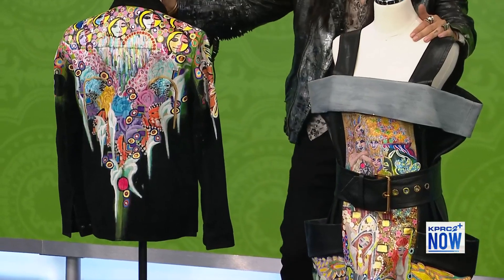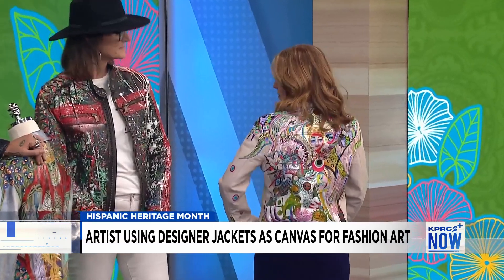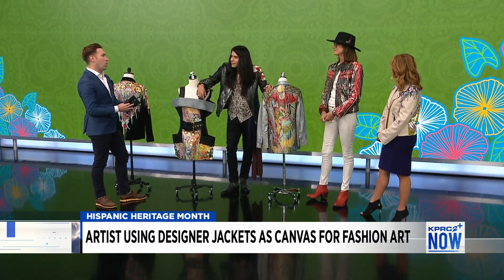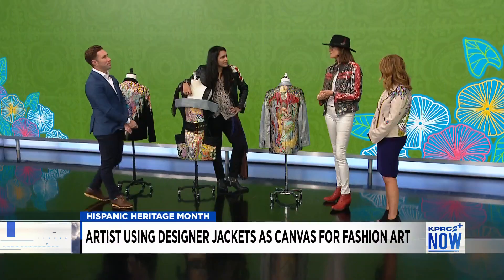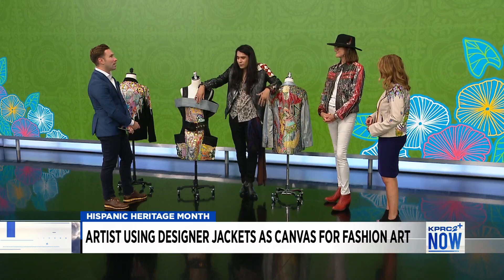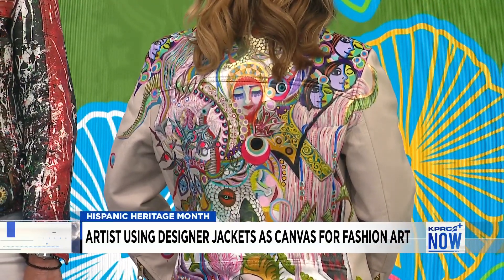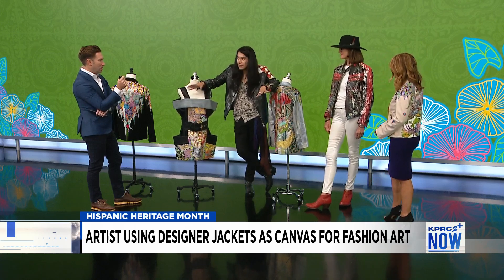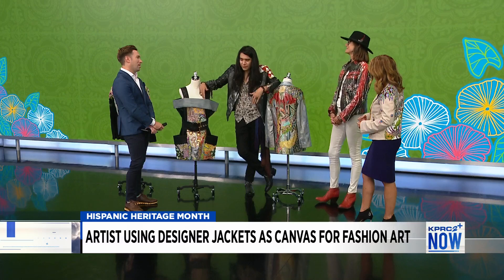Artist Lord Karl and Redbud Executive Director, Tanja Peterson on KPRC 2 Click2Houston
KPRC 2 Click2Houston:

"Hispanic Heritage Month Local artist uses designer jackets as canvas for fashion art".

Artist Karl Osegueda and Tanja Peterson, Executive Director of Redbud Arts Center, share a special look at Karl's work and how he's honoring Hispanic heritage with fashion.